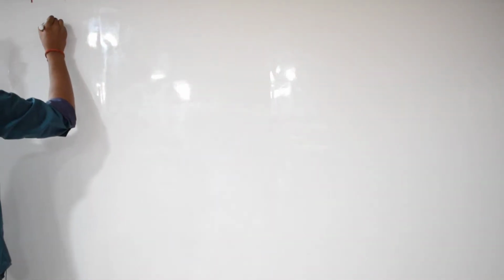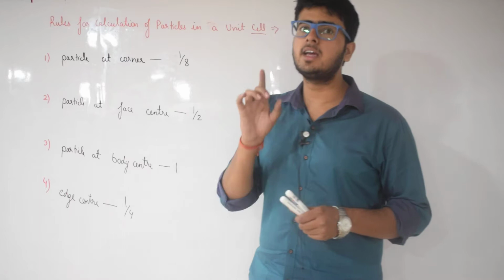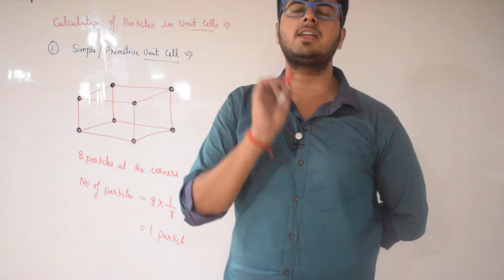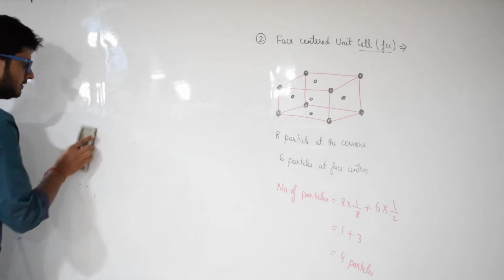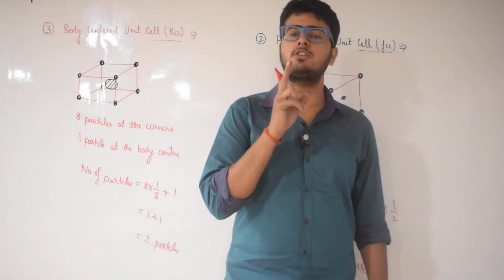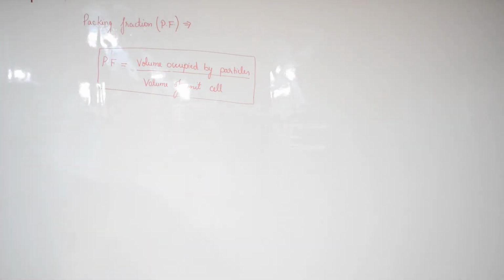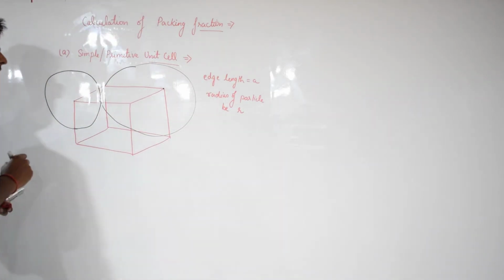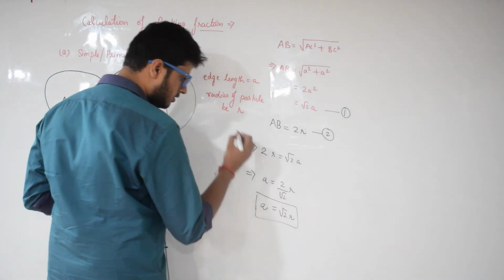Number of Particles in a Unit Cell by Rishabh Tripathi